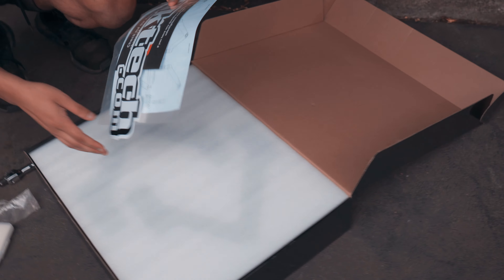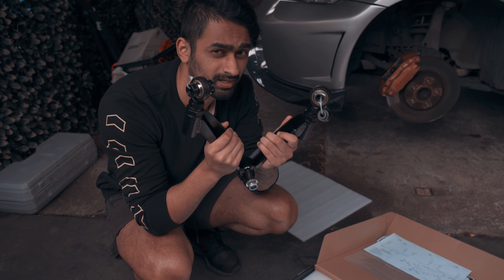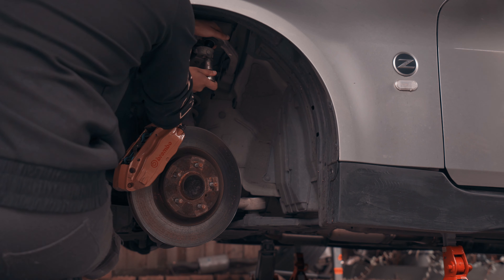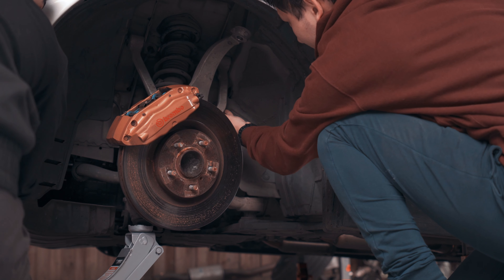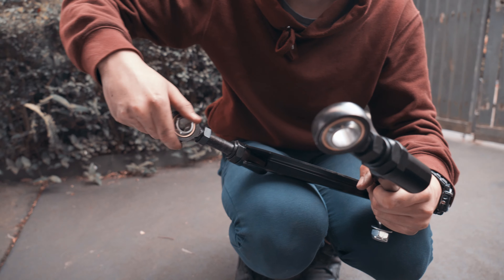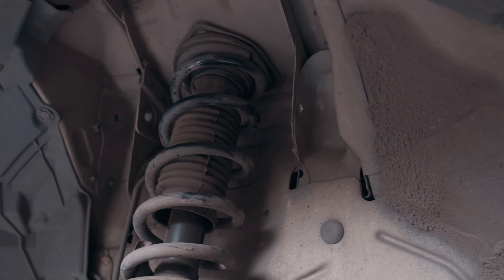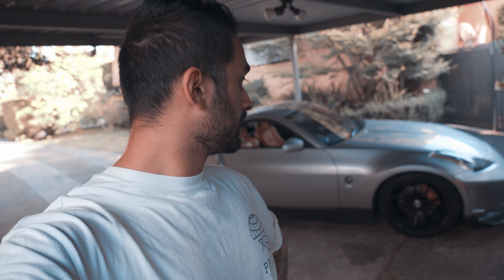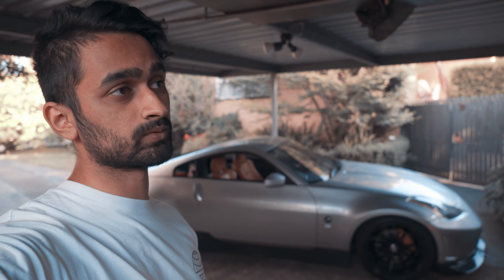350Z Camber Gang | GKTECH Front Upper Camber Arms Install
350z camber gang UwU. Today we Install Front Upper Camber Arms from GKTECH!
After allignment we end up with -2.35 degrees of camber, which will be perfect when we fit the new wheels. Next stop - Rear over fenders!